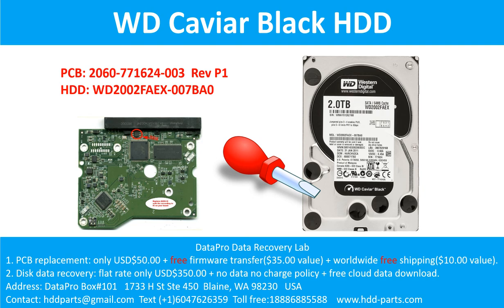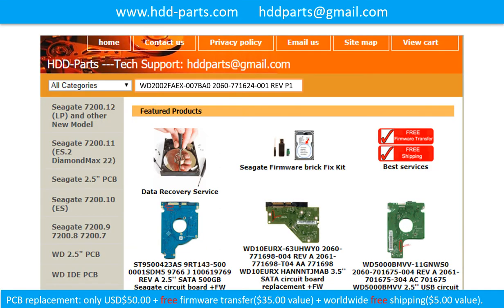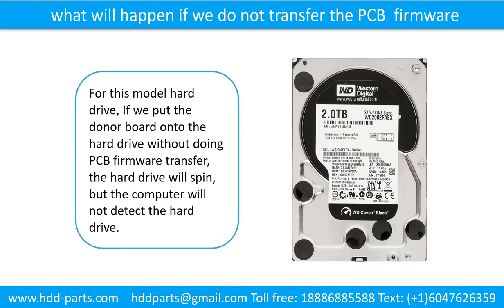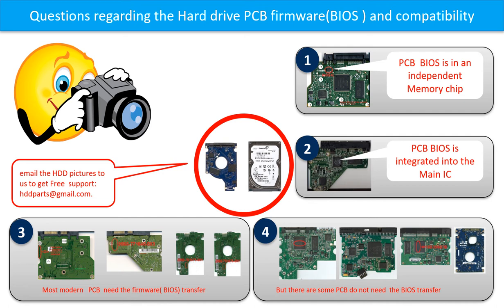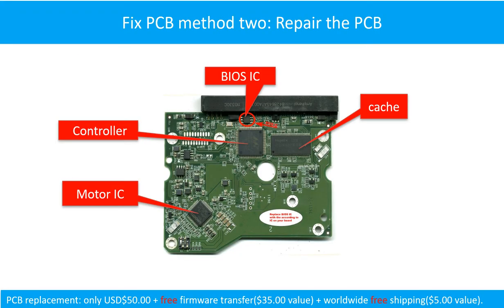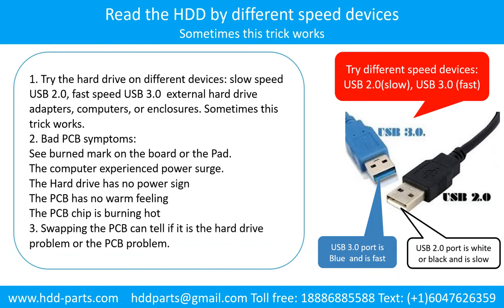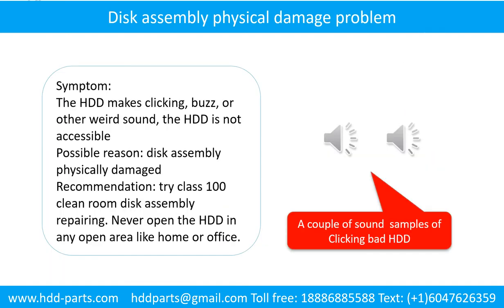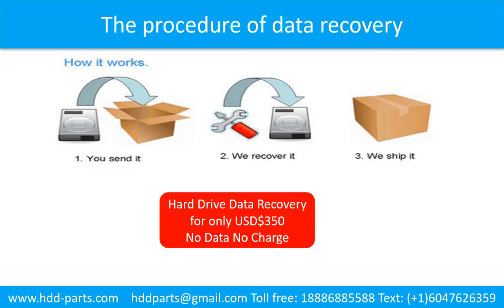WD WD1002FAEX WD1502FAEX WD2001FASS WD2002FAEX WD2003FYYS 2060 771624 003 repair data recovery